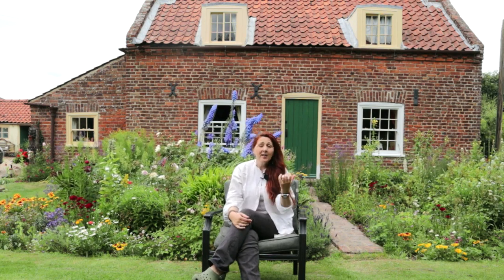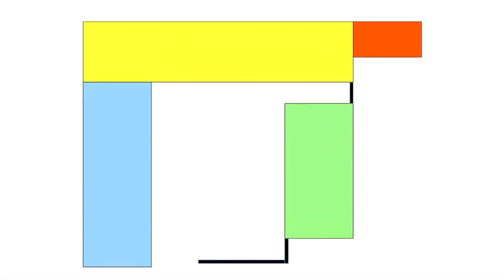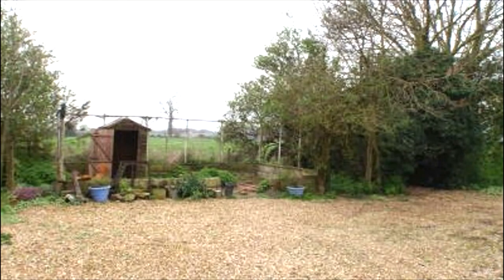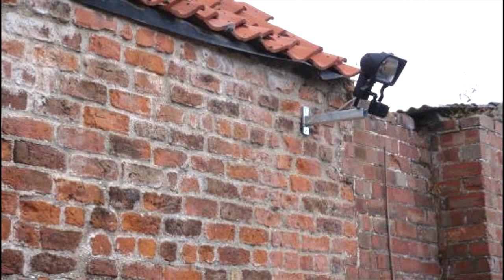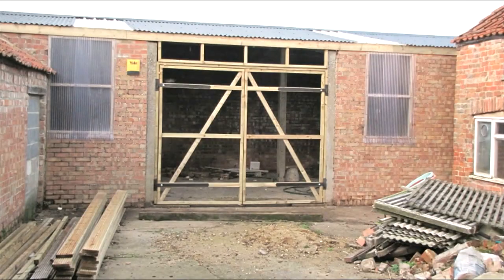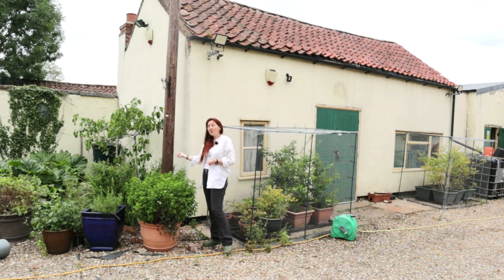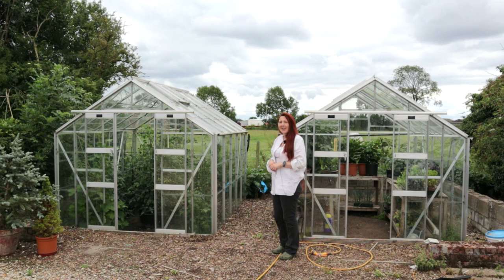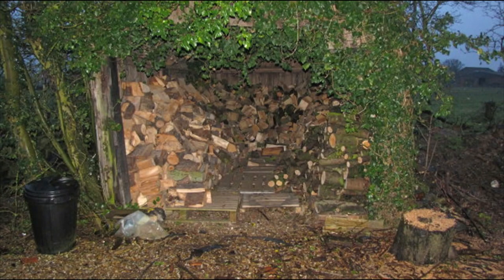Our Smallholding Renovations: Part 3 The Outbuildings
We've all seen the lifestyle magazine that sell the dream of the picturesque country cottage, growing your own food and raising some chickens. The reality is a bit different and it's been a long road to get our smallholding to it's current state.

In this series we'll show you all of the renovations and how we turned a dilapidated cottage, land and outbuildings into a productive smallholding. In this 3rd part of the series we'll take you through renovating the outbuildings so that we have useful and secure storage space.